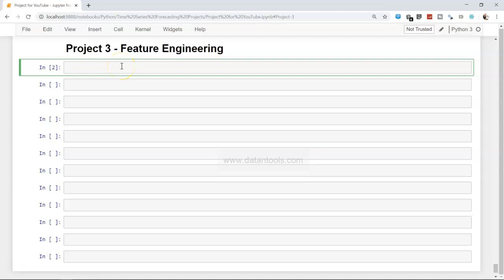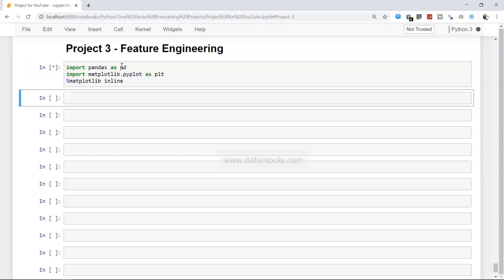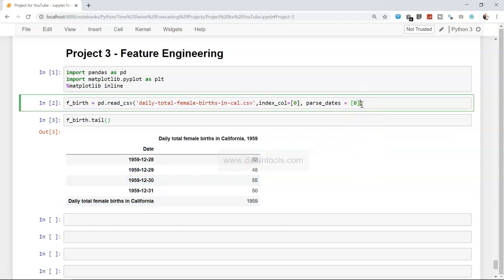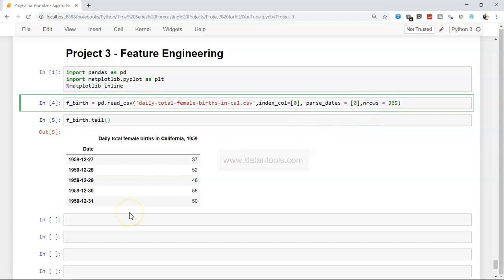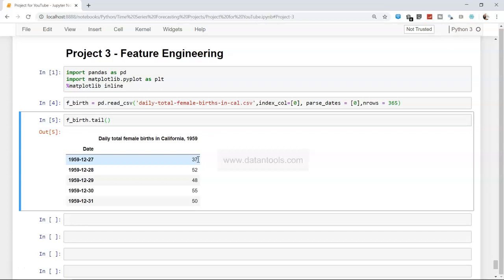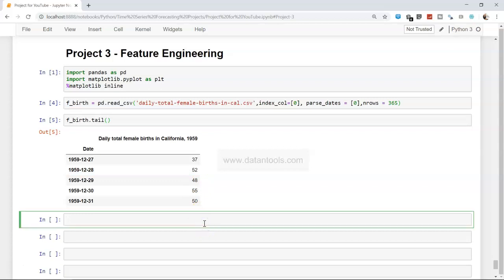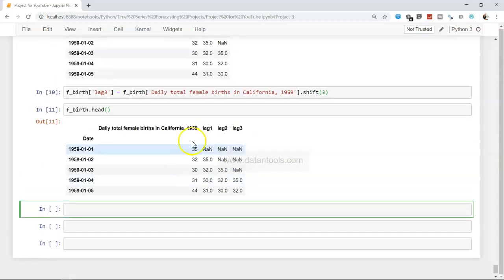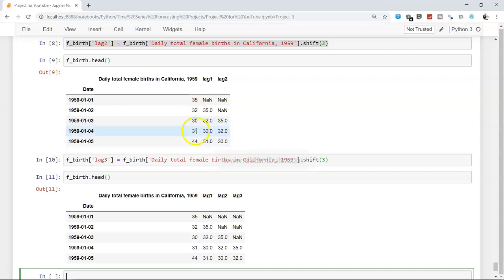Python Data Science Project 3 | Time Series Forecasting in Python Data Transform - Abhishek Agarrwal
In this feature engineering related python data science complete project tutorial I have shown the end to end time series project from scratch. This tutorial will help you understand some of the very important features related to data transformation and feature engineering that helps time series analysis to give better results. Also as part of data science process you need to experiment through various techniques of feature engineering that helps in getting better results.

I shown first how you do basic feature engineering like creating lag variables and then how you can use rolling mean to create moving average related variables as well as take minimum or maximum values of a particular time frame to create new values. Finally, I have showed how you extract day, month and year to new columns in case new type of time series creation is required.

Abhishek Agarrwal